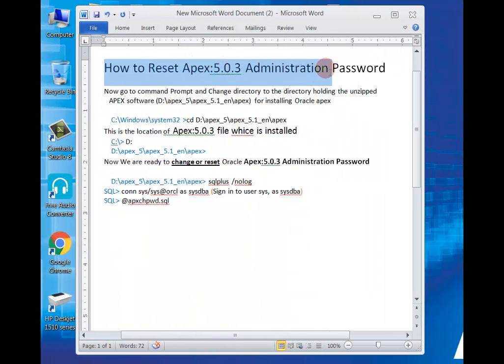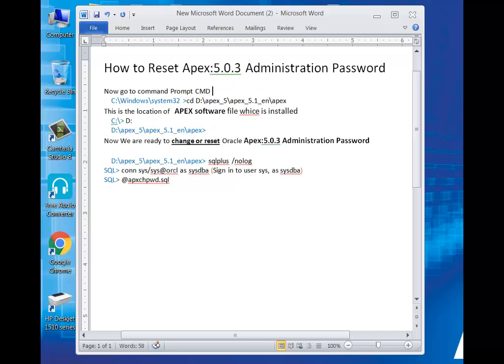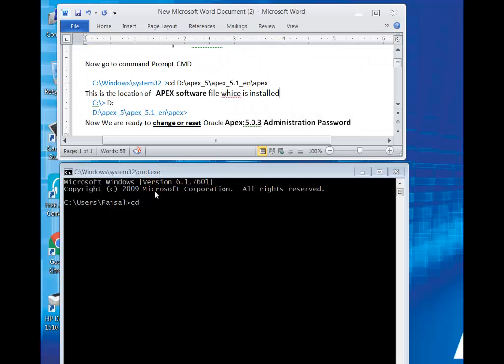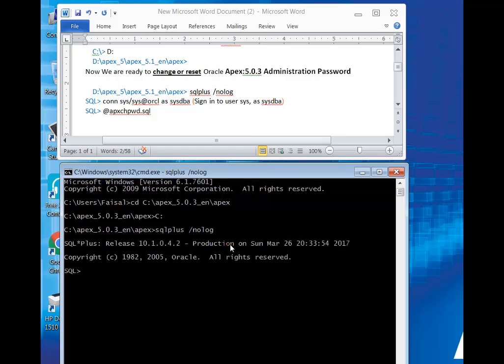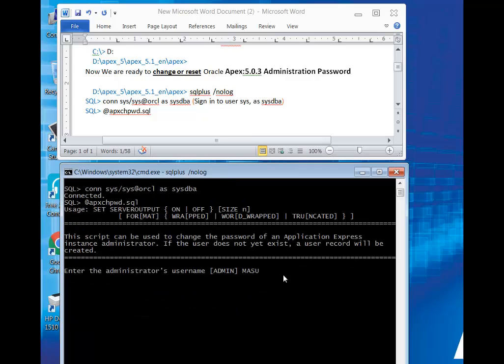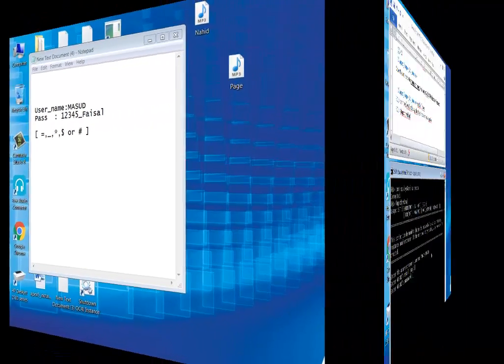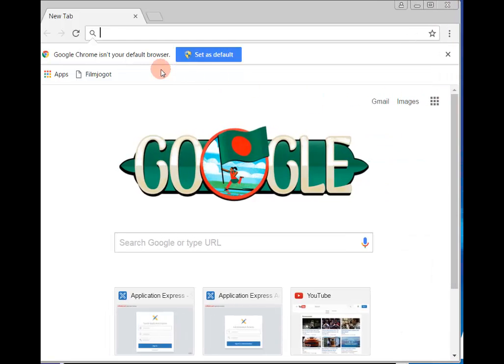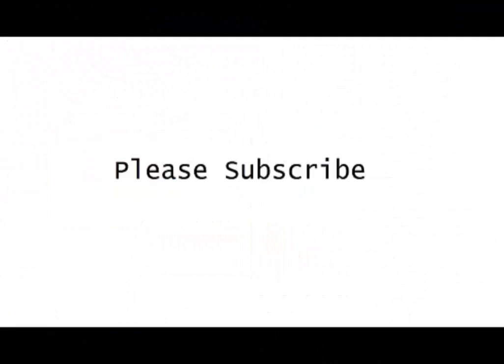How to Change | Reset Admin Password on Oracle Apex 5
How to Change Admin Password on Oracle Apex 5
How to Reset Admin Password on Oracle Apex 5
Alter password on oracle apex

Reset Oracle APEX: 5 Administrative Password,Change Admin password on Apex,Reset Administrative Password,Change Password,Reset Password,Change Password without format,Password,change,How to Change || Reset Admin Password on Oracle Apex: 5,Solution Wizard,Solutionwizard,Alter admin password on apex,Alter password on oracle apex

@ LINK @
DATABASE

@ LINK @